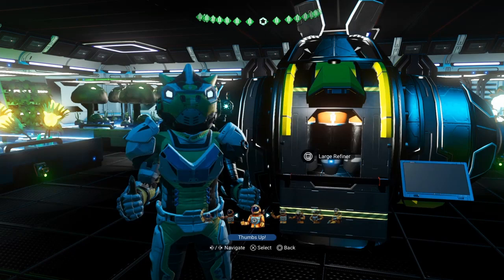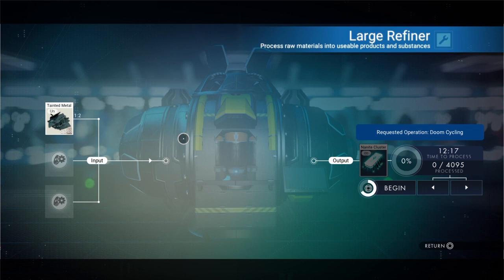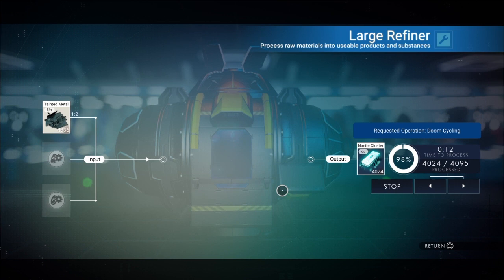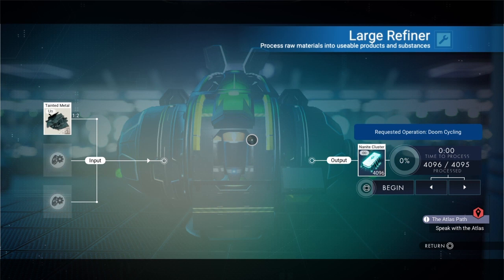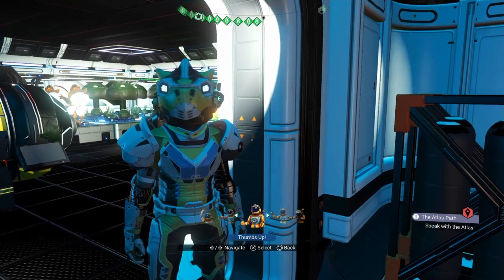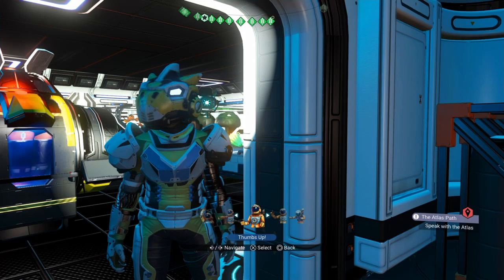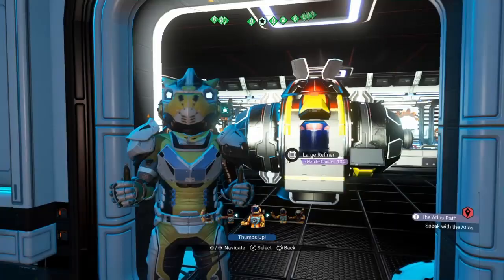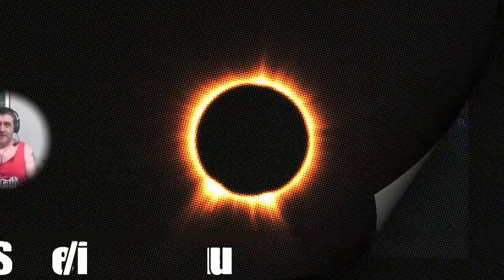How To Turn Tainted Metal Into Easy Fast Nanites No Man's Sky Origins Captain Steve NMS 3.05 Update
How To Turn Tainted Metal Into Easy Fast Nanites No Man's Sky Origins Captain Steve NMS 3.05 Update 2020

Intro Music and other segments of music are Free with ShareFactory on the PS4 (Beautiful Day)

Purchase a 3D printed Atlas Card